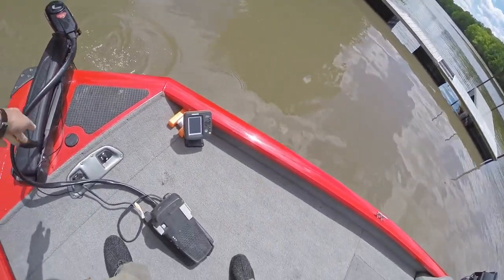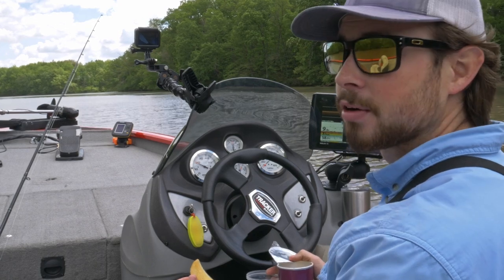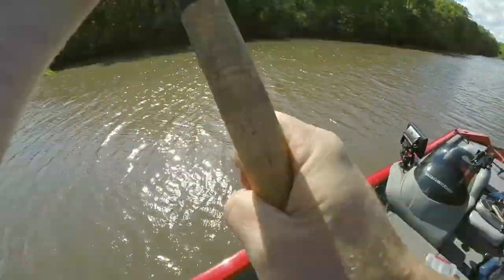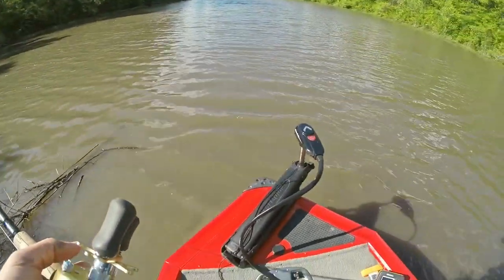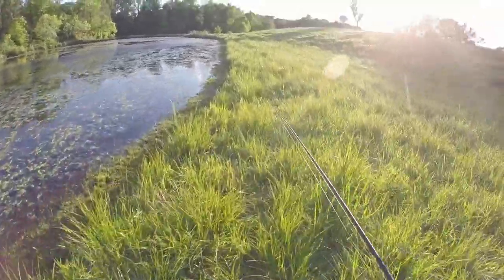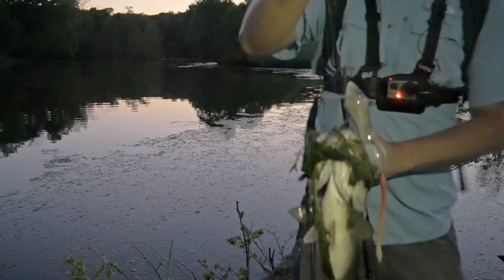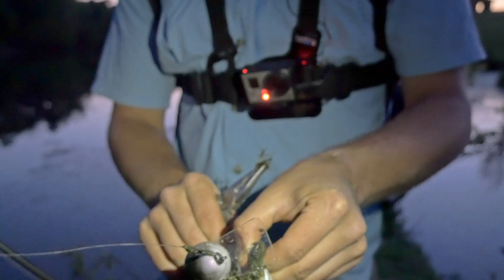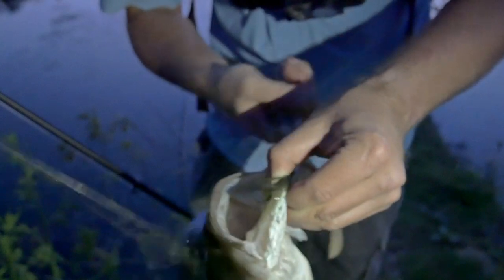BIG Bait Challenge!!! - Ep.4 ($150 Rat)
In this episode I use a giant rat for the first time and try to catch a bass!
Don't send me stuff!... but if you want to I'd really appreciate it!

Fishing Gear*

Camera Gear*